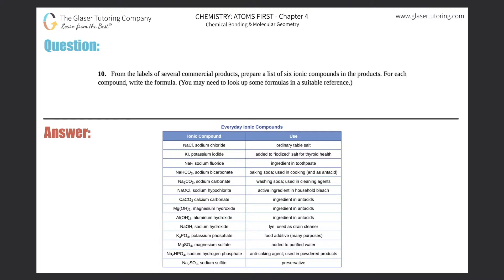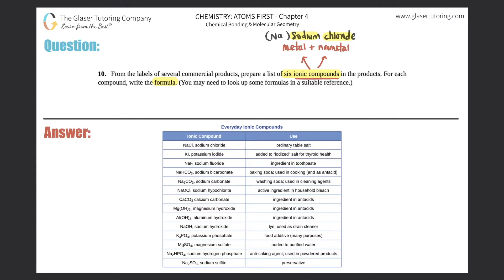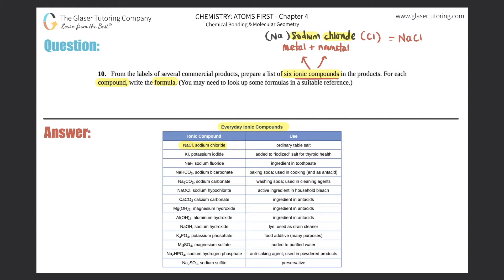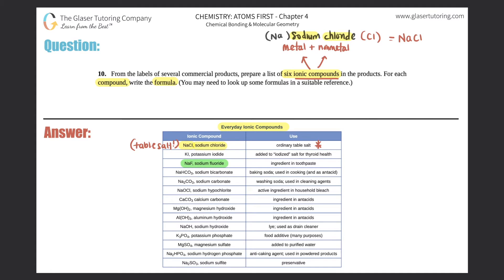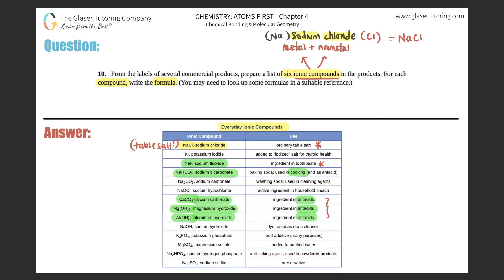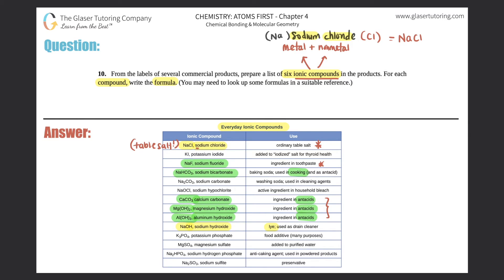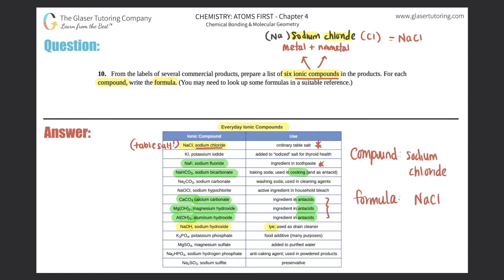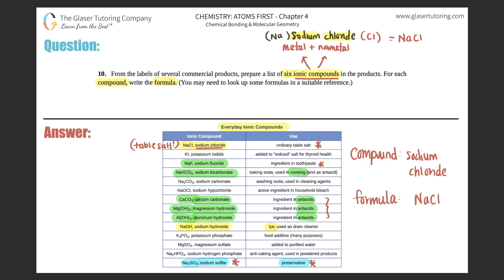7.10 | From the labels of several commercial products, prepare a list of six ionic compounds in the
From the labels of several commercial products, prepare a list of six ionic compounds in the products. For each compound, write the formula. (You may need to look up some formulas in a suitable reference.)